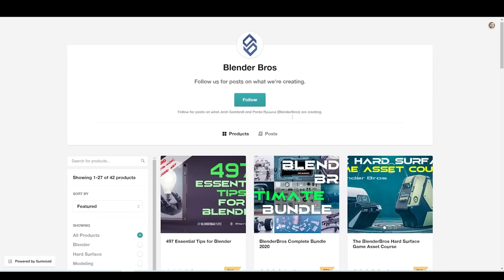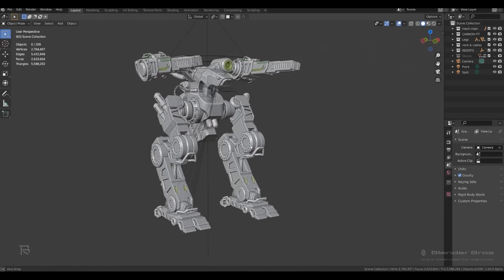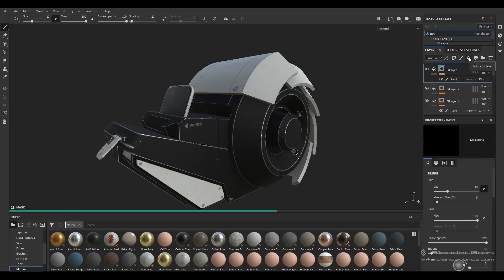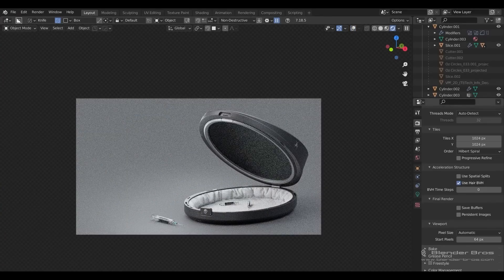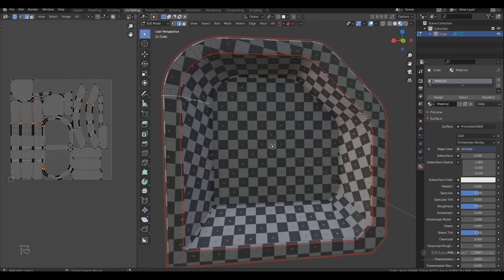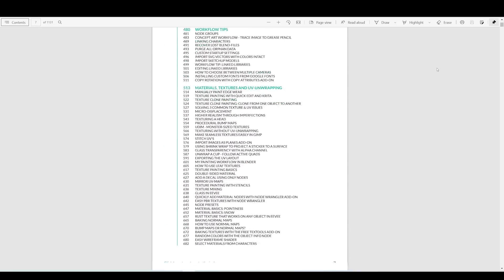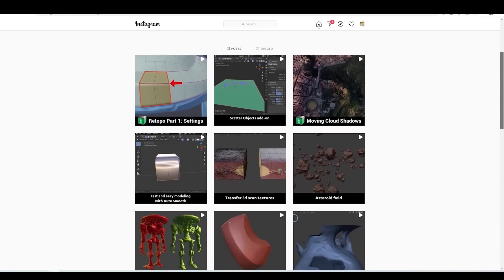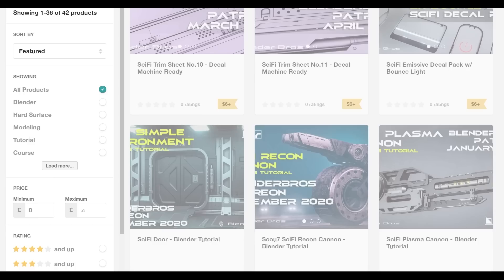497 Essential Blender Tips - Review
497 Essential Blender tips review

recommended graphics tablet:
my choices:_
Display Tablet
XP Pen pro 16 - 22
Graphics Tablet
Wacom one